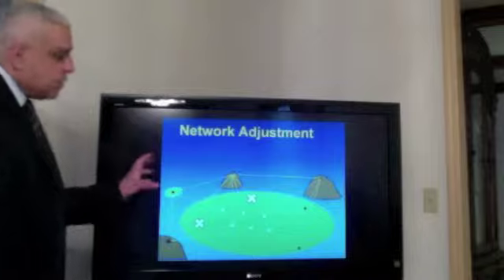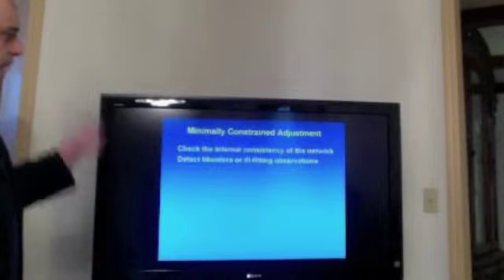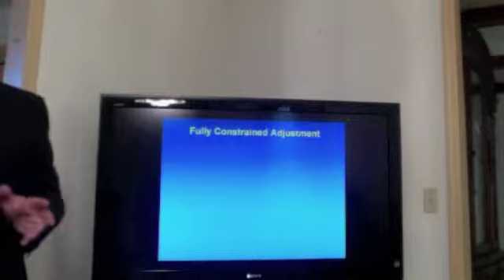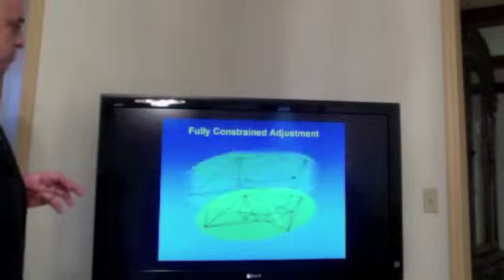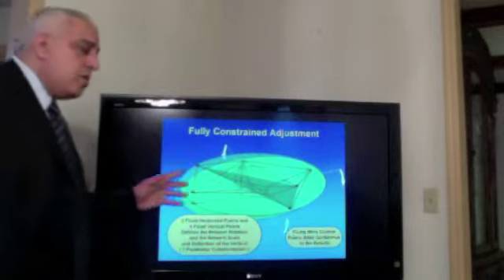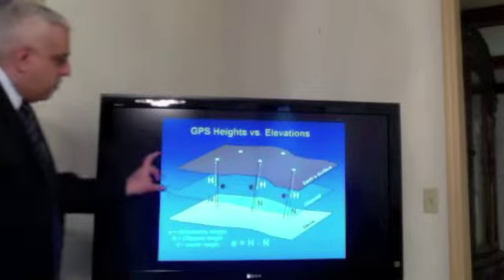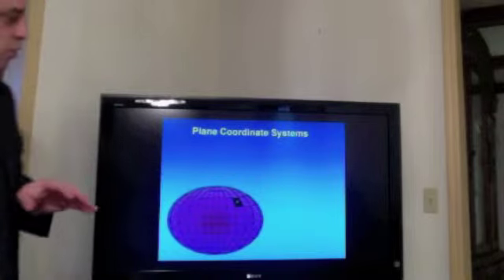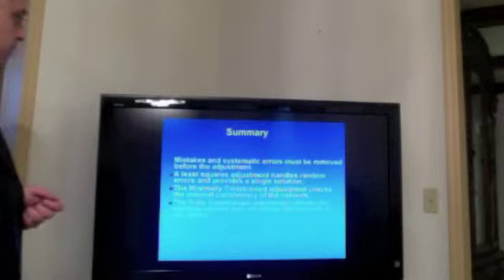Ehab Mina's Presentation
A presentation on Network Adjustments